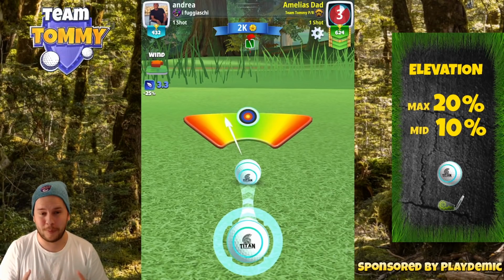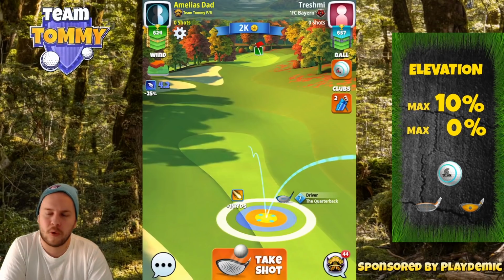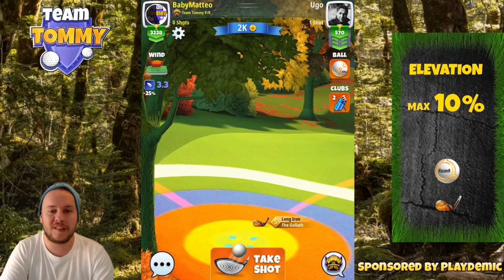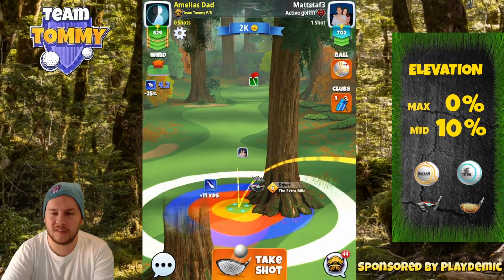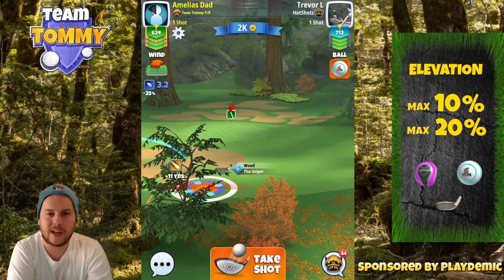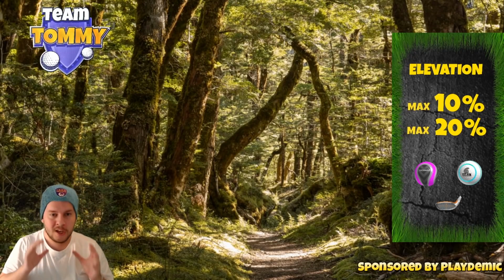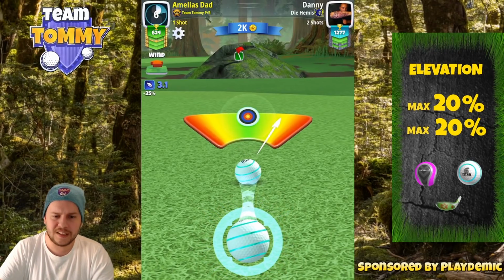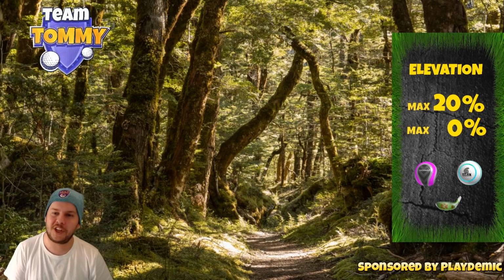Golf Clash tips, Playthrough, Hole 1-9 - ROOKIE *Tournament Wind*, Grand Forest Tournament!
0:11 - Intro
1:10 - Hole 1, Par 4
3:10 - Hole 2, Par 3
4:52 - Hole 3, Par 5
7:09 - Hole 4, Par 3
8:43 - Hole 5, Par 4
11:25 - Hole 6, Par 5
14:04 - Hole 7, Par 3
15:34 - Hole 8, Par 4
17:27 - Hole 9, Par 5

This is the playthrough for Rookie division with the tournament wind for the Grand Forest Tournament.